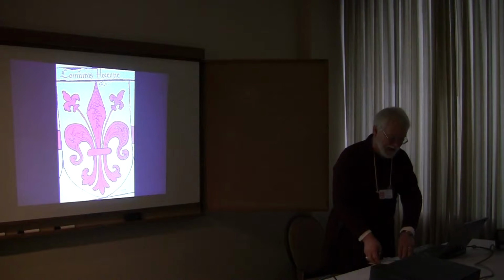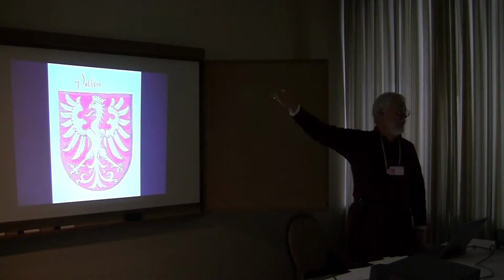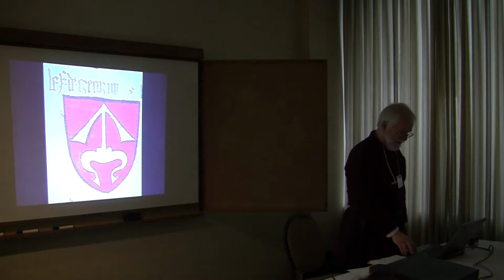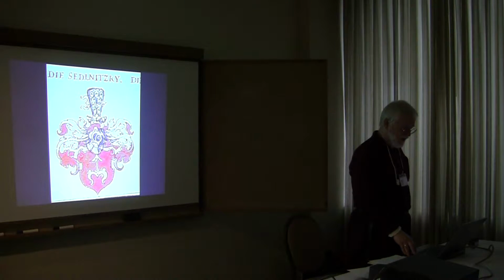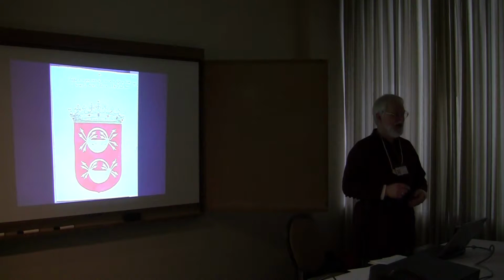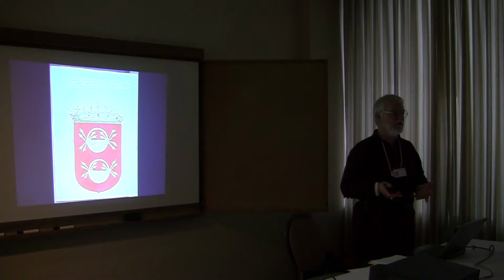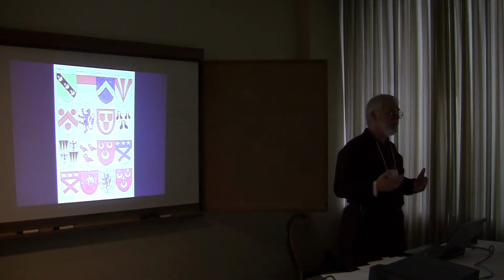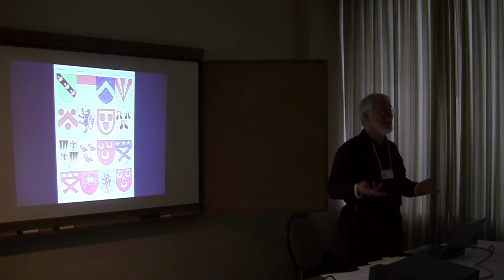KWHSS 2015 - An Overview of Regional Heraldic Styles - Bruce Draconarius of Mistholme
Filmed June 27, 2015 in Mississauga (Toronto), Ontario, Canada, at the Known World Heraldic & Scribal Symposium.

Bruce Draconarius of Mistholme
An Overview of Regional Heraldic Styles
An overview of the differences, by country, of armorial design in period.  Intended for consulting heralds who wish to advise clients interested in authenticity for their personae.  Slide presentation and handout.